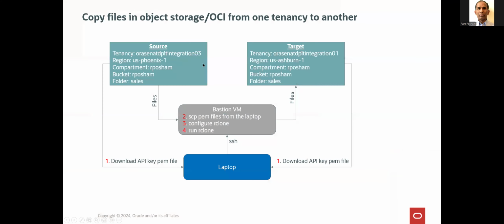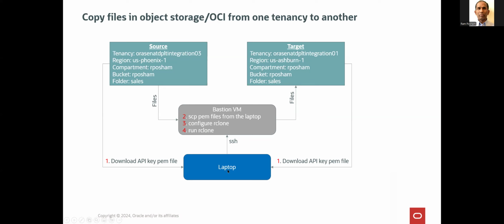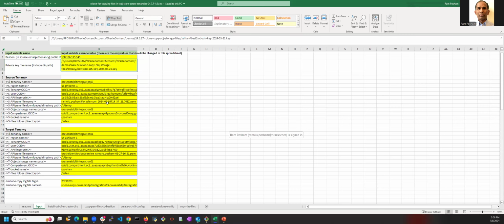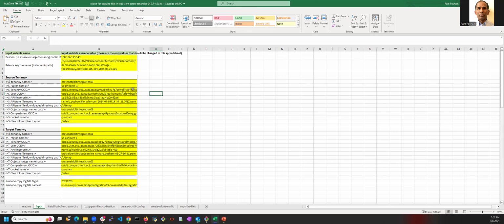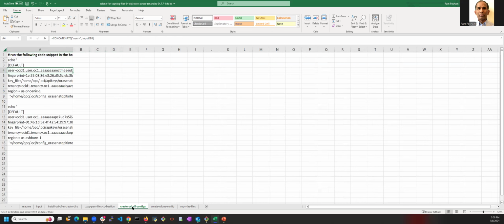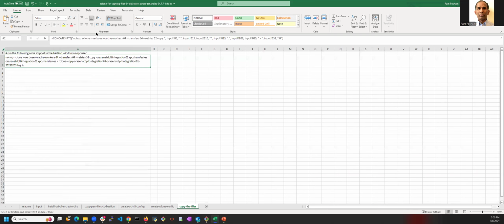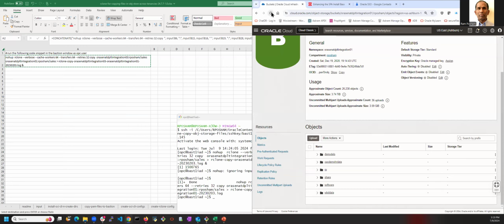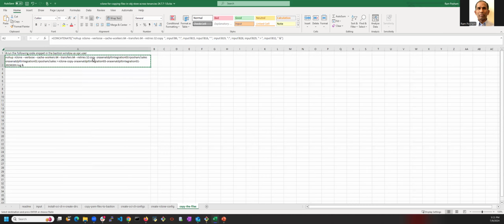rclone for copying files in object stores across tenancies in Oracle Cloud Infrastructure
This video goes over steps on configuring rclone to copy files stored in object store in Oracle Cloud Infrastructure (OCI) from one tenancy to another.  You can download copy of the ppt

The spreadsheet is used to capture the values of variables used (e.g., tenancy name, bucket name, etc.) and generate all shell commands to generate configuration files and the actual rclone command to copy the files.